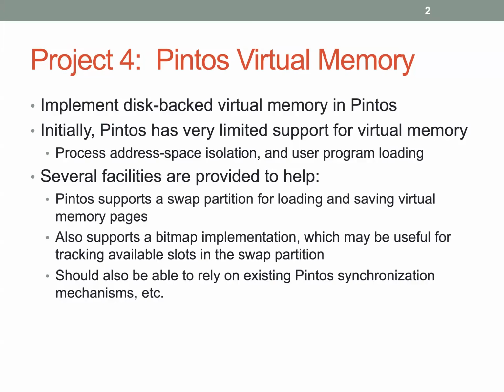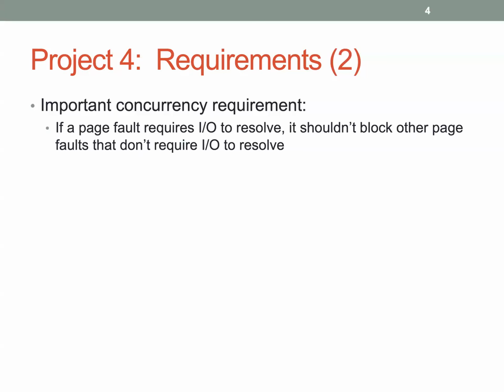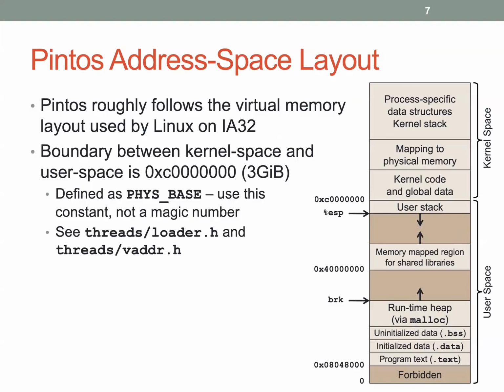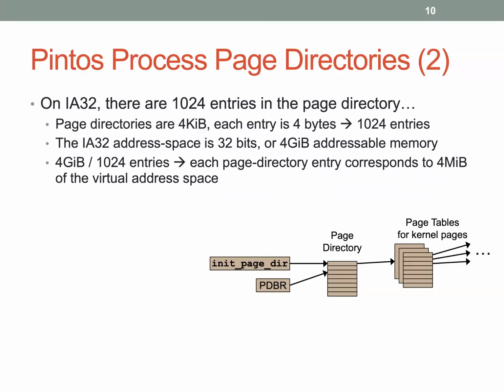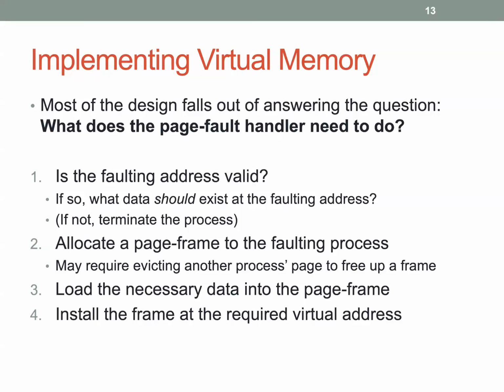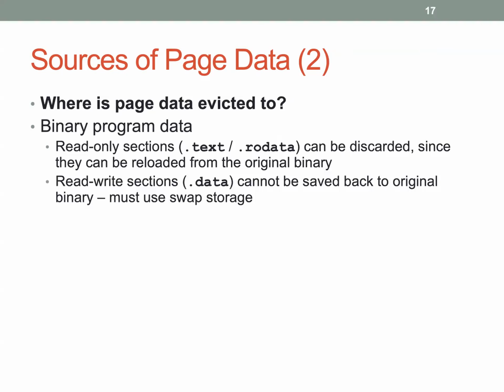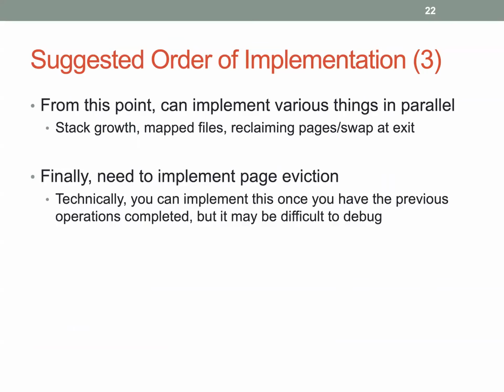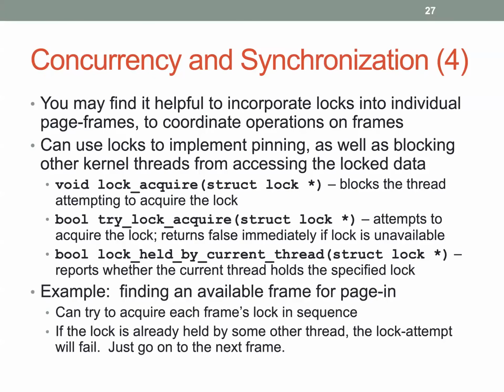CS124 Sp2021 Lec21